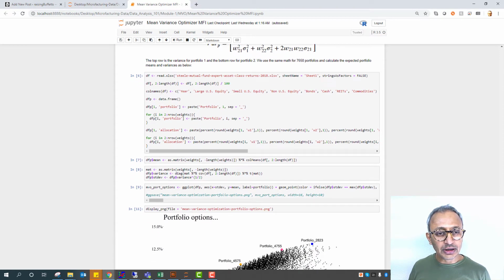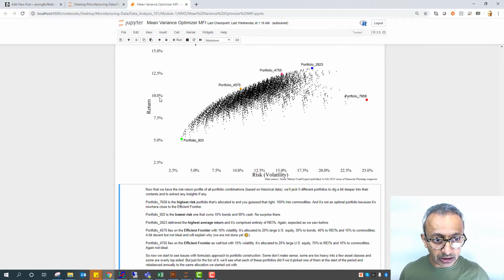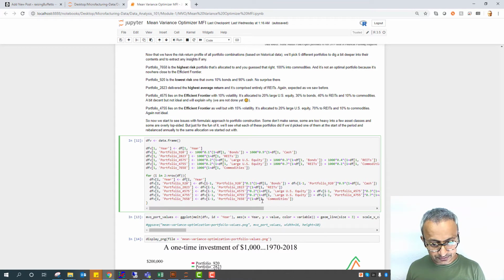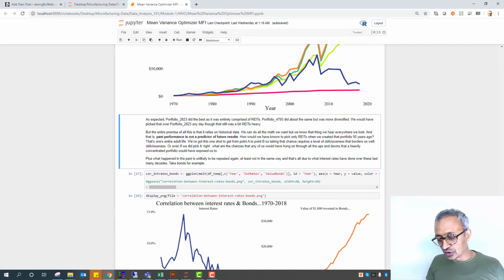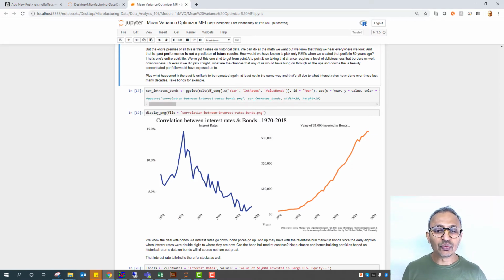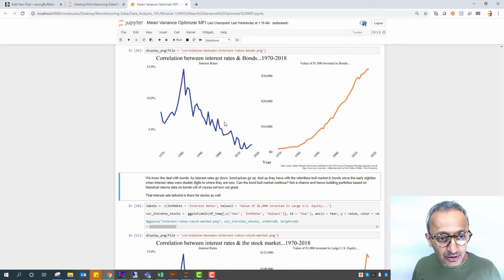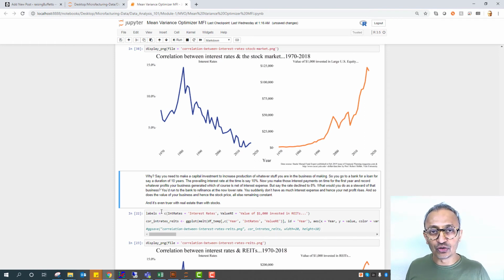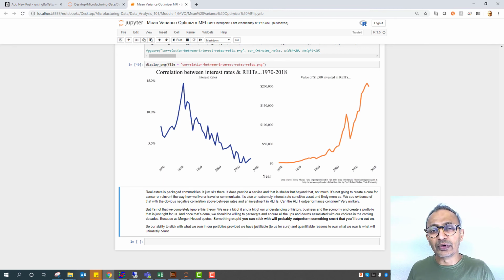Mean Variance Portfolio 19